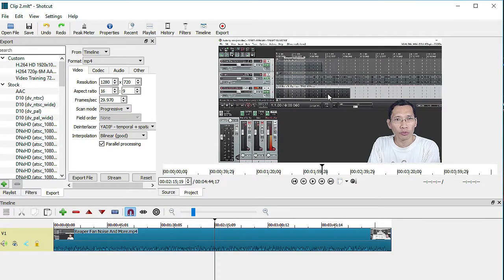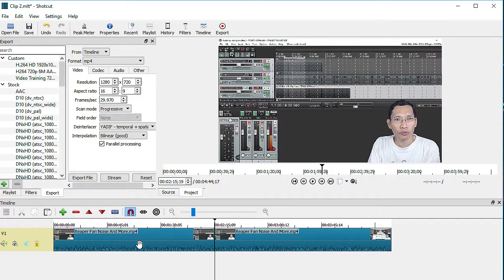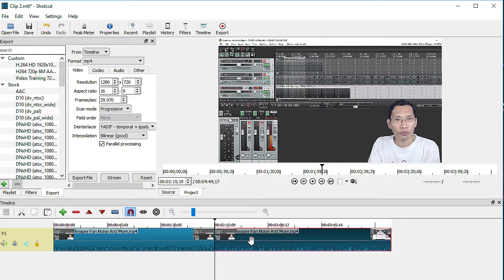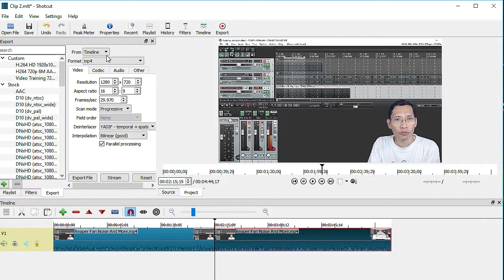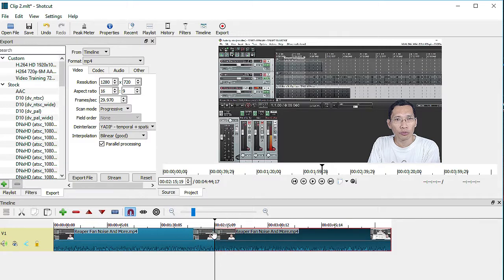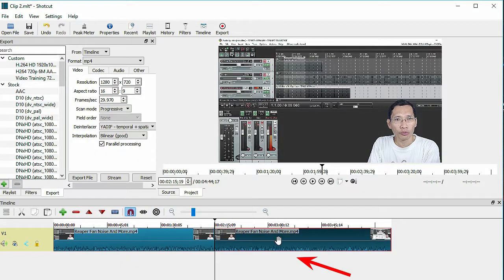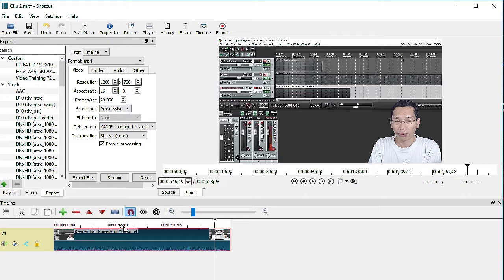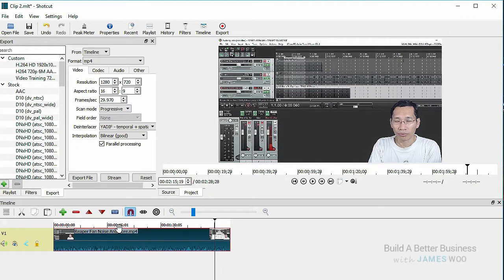Selective Export In Shotcut?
Can you export clips, or render clips selectively using Shotcut? In this video, I'll show you want you can and cannot export using Shotcut.